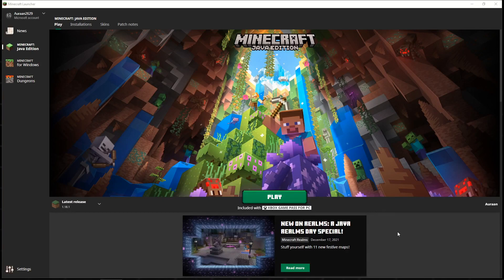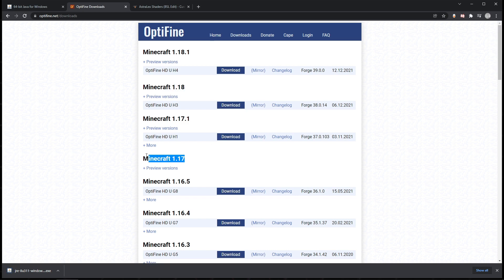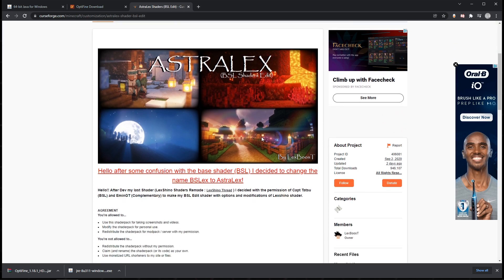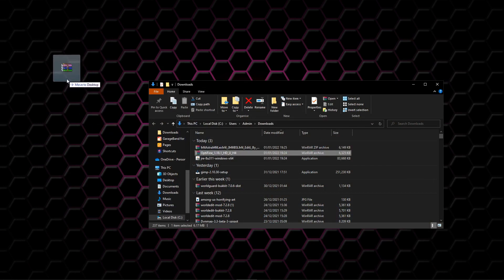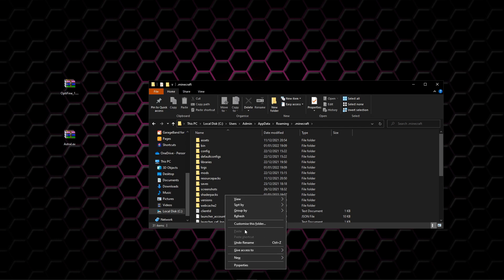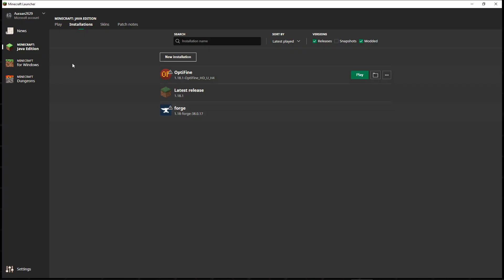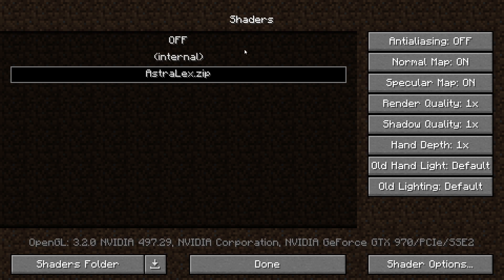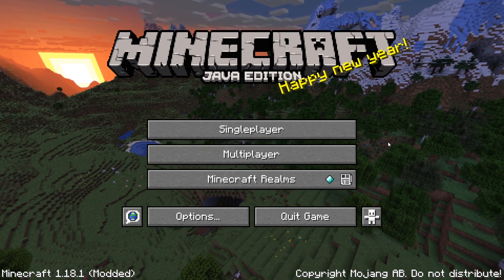Minecraft 2022! How to install shaders and client side mods tutorial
Video to help users install shaders and client side mods recommended for the Munkzukich server we have started!

Shout out to Auraan for doing this video and voiceover!

follow on twitch and join the server that the community have been hard at work building :)